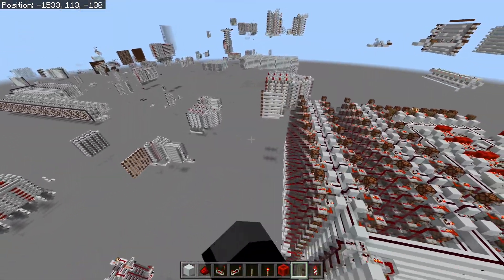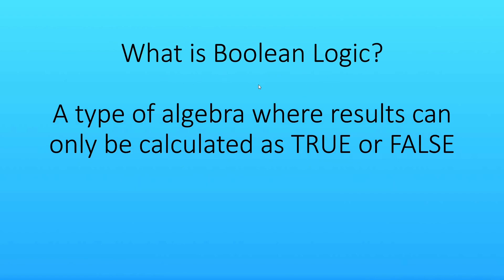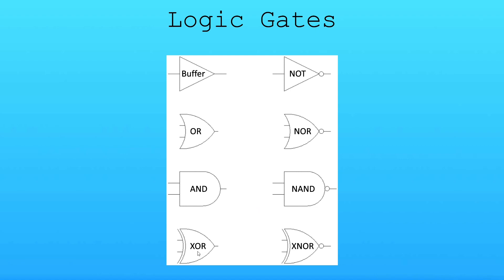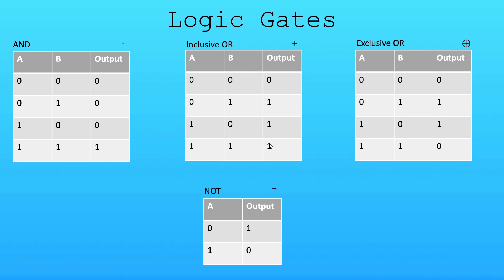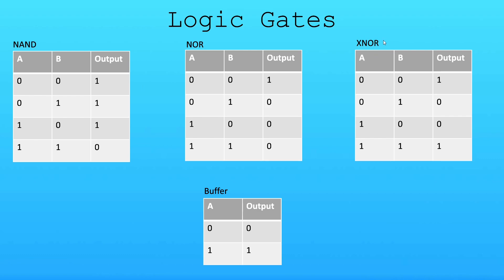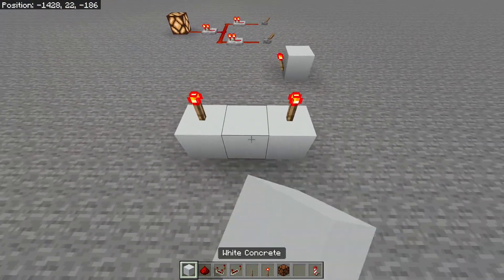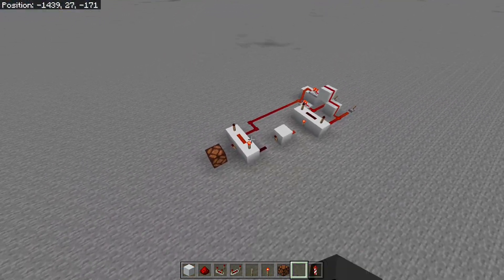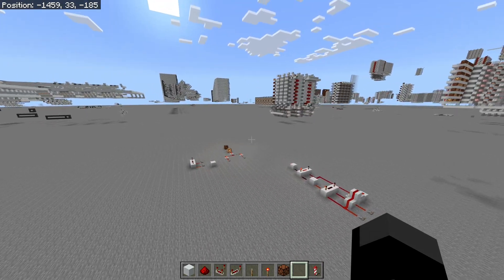Introduction to Logic - Combinational Logic Concepts p1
In this video I Introduce basic logic gates and talk about plans for this series.